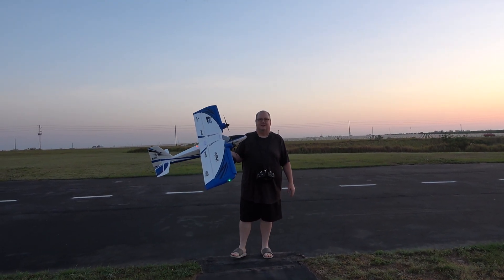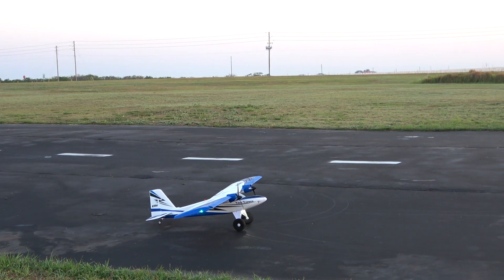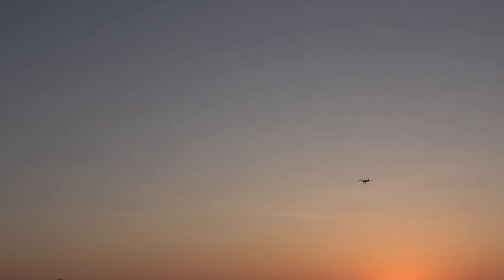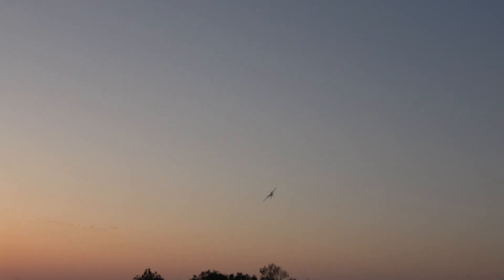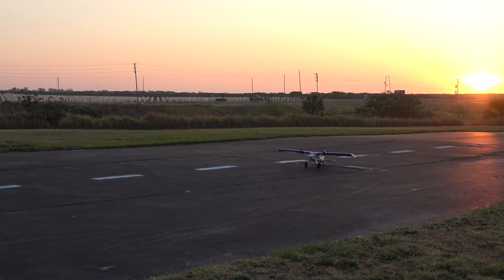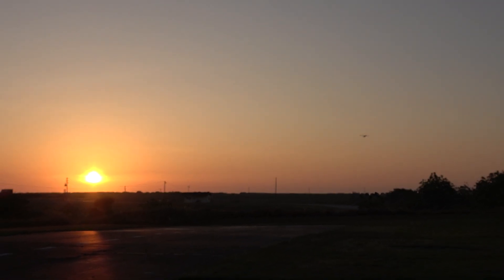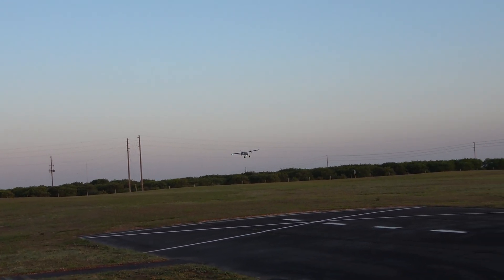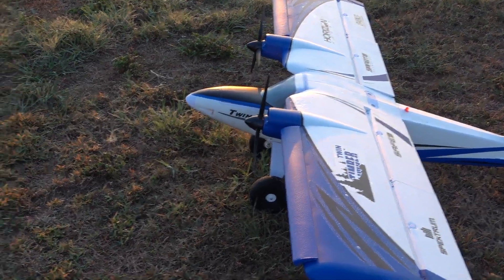TWIN TIMBER FROM E-FLITE -MORNING MAYHEM by Fat Guy Flies RC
Yeah a little morning mayhem with the E-Flite Twin Timber! now that I finally got her sorted out the E-Flite Twin Timber is awesome and worth the hype! Had her out causing a little mayhem this morning and enjoyed the stable flight and large presence this E-Flite Twin Timber has in the air.
Plane info:
LiPo Compatibility 3S, 4S
Propeller Size 10 x 7 x 3, 3-Blade Propeller (CW, CCW)
Recommended Motor Battery 3S 11.1V or 4S 14.8V 2200–5000mAh LiPo with EC3™ or IC3™ Connector
Trim Scheme Colors Blue, White
Wingspan 63.58" (1615 mm)
Product Weight 91.3oz (2588g) with 4S 3200mAh Battery
Flaps Yes
Material EPO
Connector Type IC3
Motor Size 3536-750KV
Product Length 42.99" (1092 mm)
Minimum Required Radio Full-range 6–8+ Channel
God bless!!